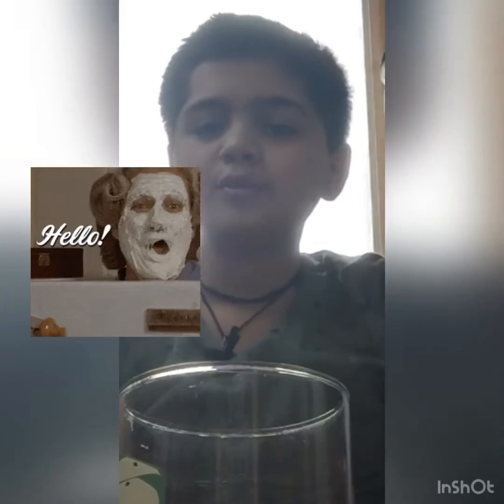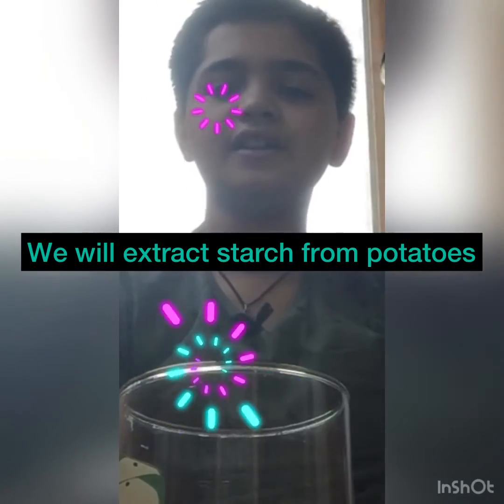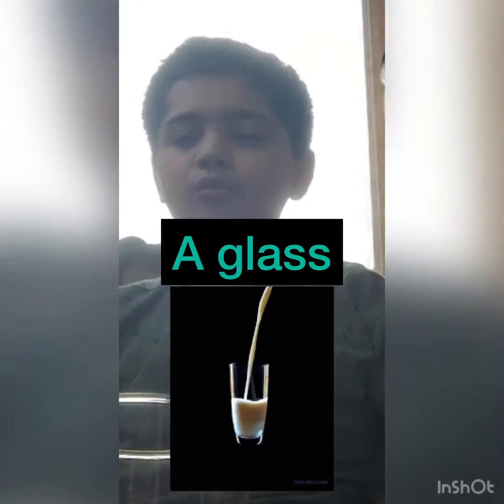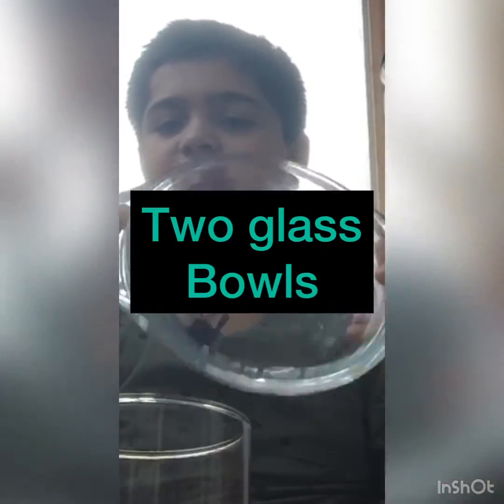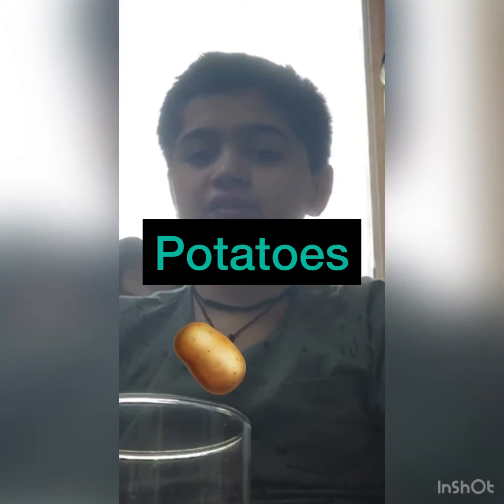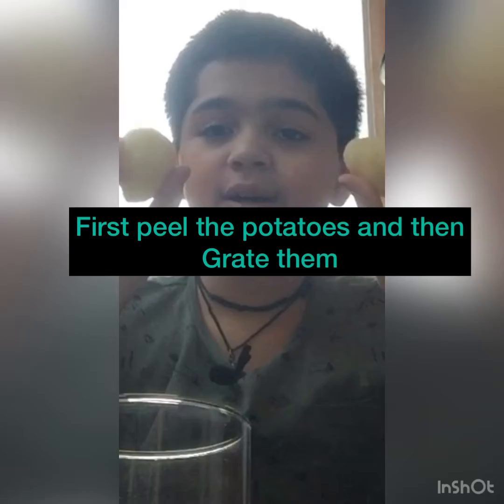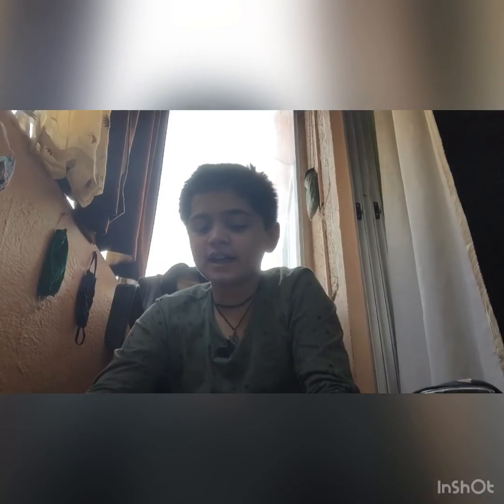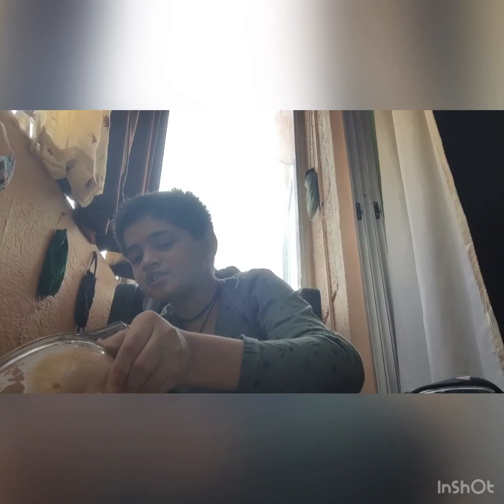Extracting starch from potatoes